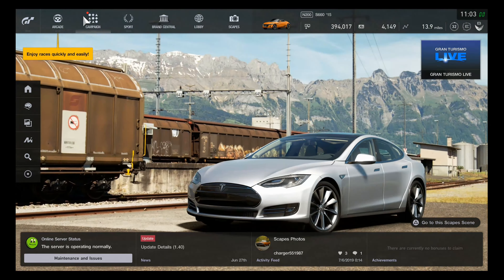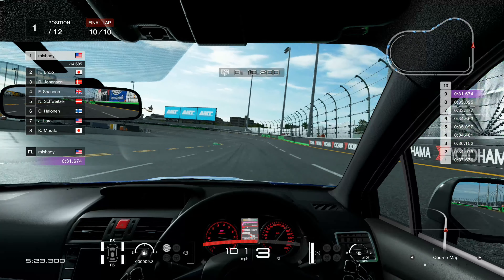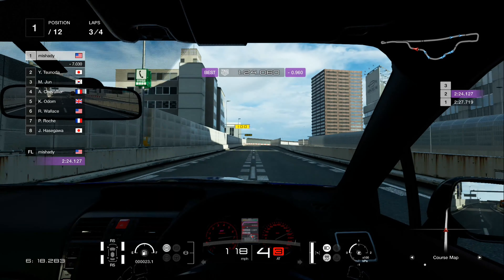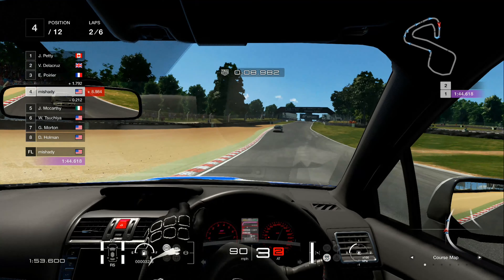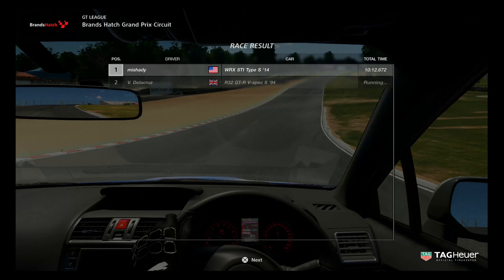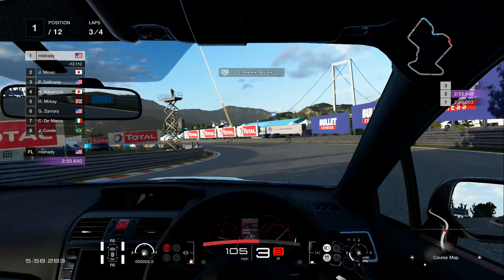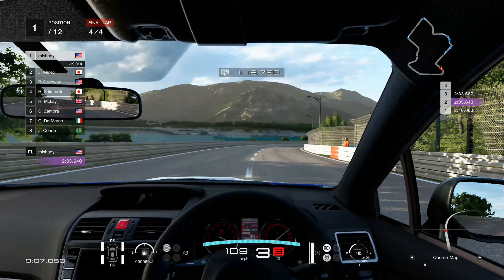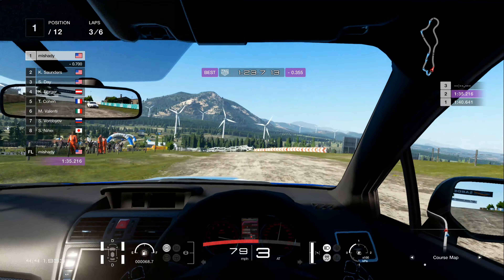Gran Turismo Sport - Part 22 (4WD Challenge)